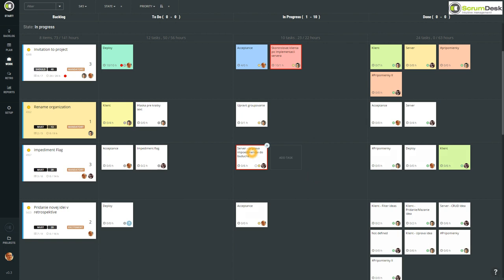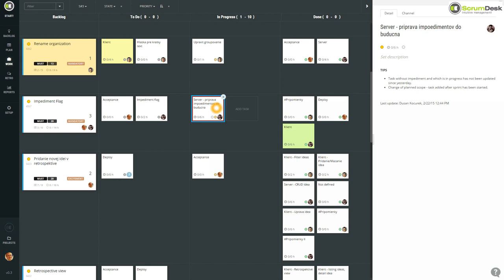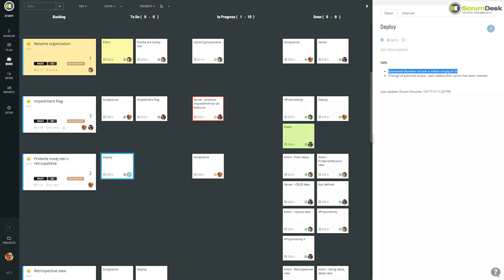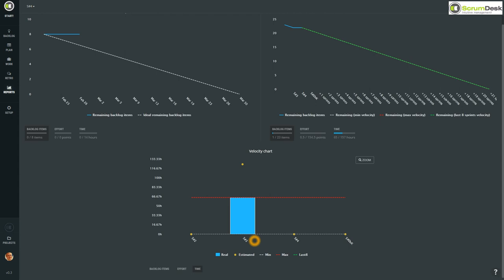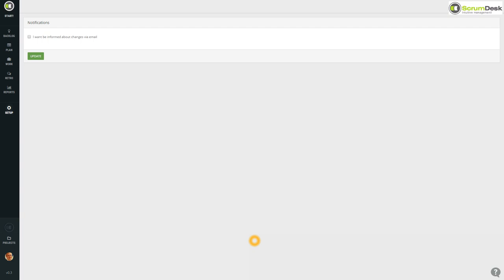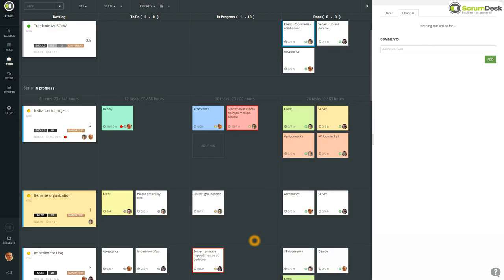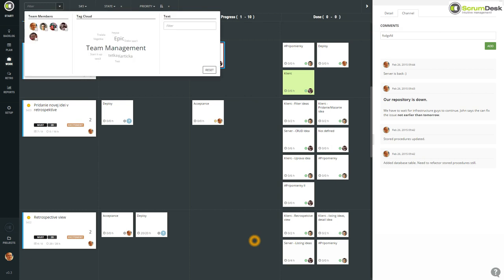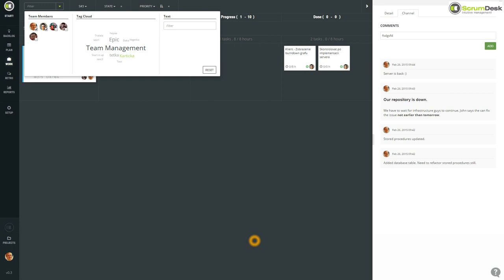ScrumDesk Start! v3.4 with agile analytics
Update of ScrumDesk Start! brings agile analytics, channel with comments, email notification, speed and dozens of small improvements.